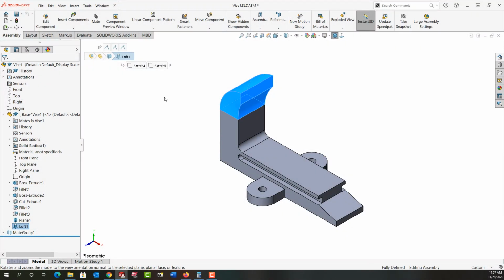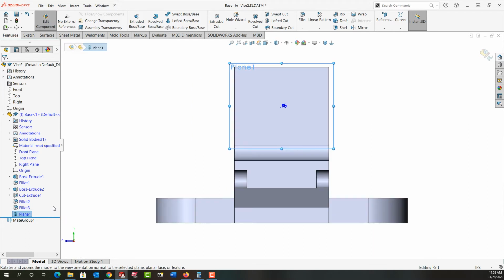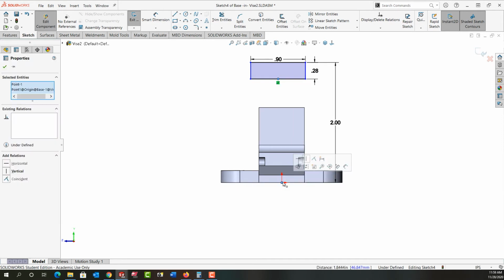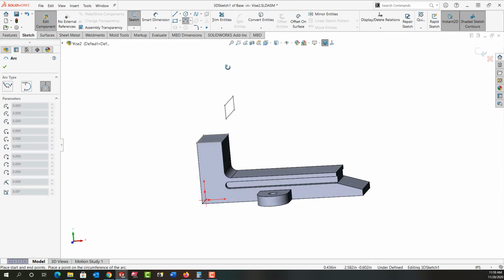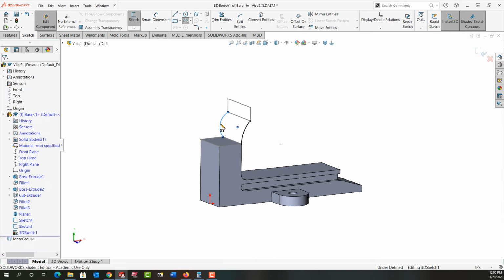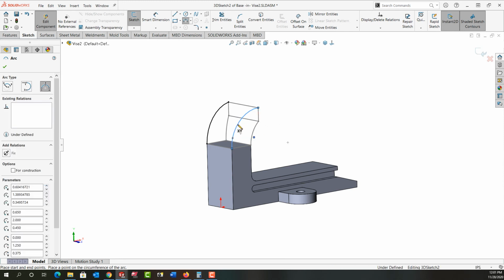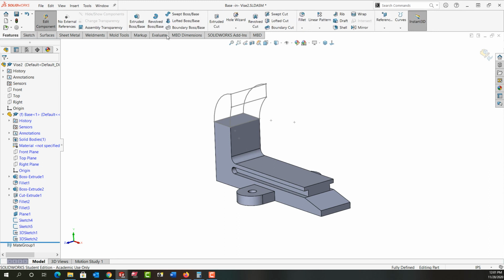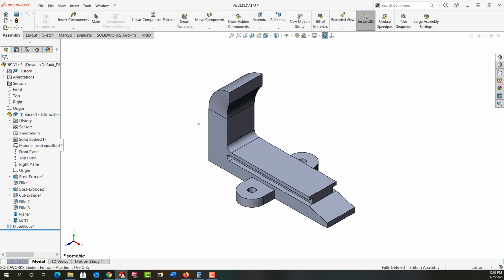Lofted Solid Jaw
In this video I demonstrate how to make the lofted portion of the vise solid jaw.
Offset plane - 00:11
Lofted profile 1 - 00:29
Lofted profile 2 - 01:18
3D sketches - 01:28
Loft - 03:00